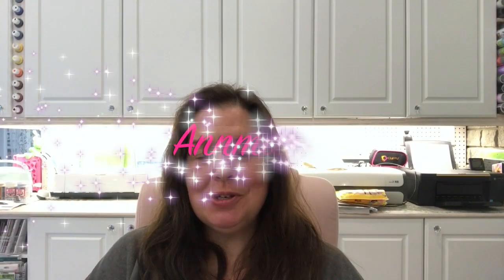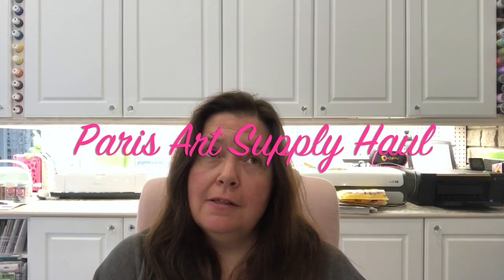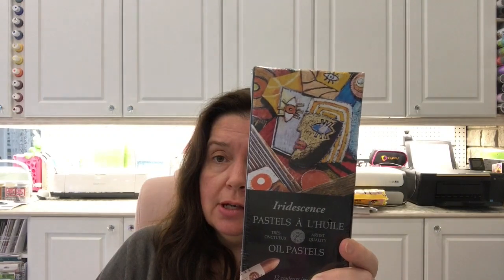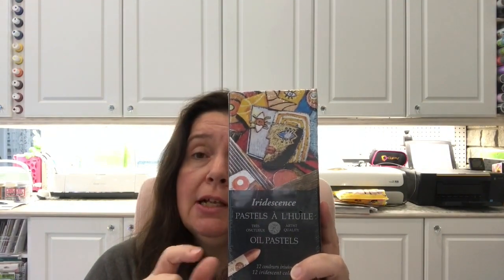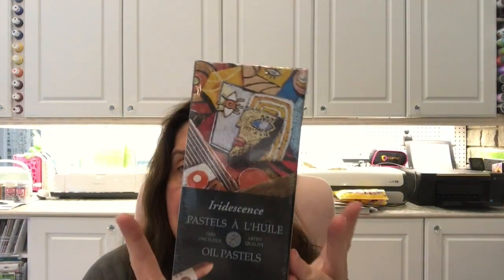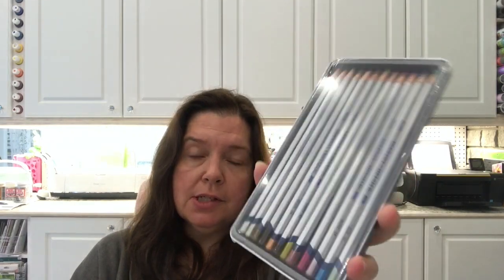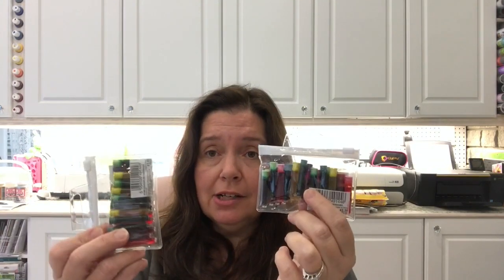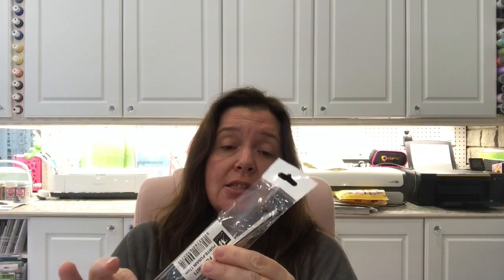NEW Paris Art Supply Haul 3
A trip to Paris with a art and craft supply haul at great prices.  The third video in the series of Paris Art Supply Haul.